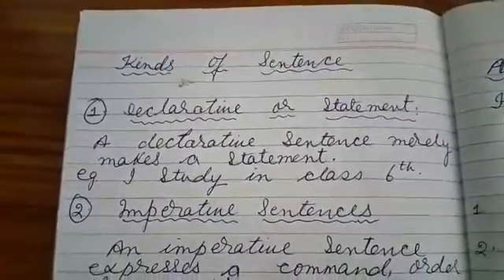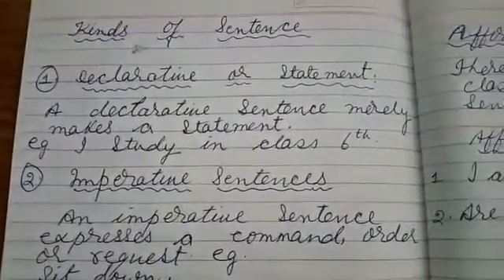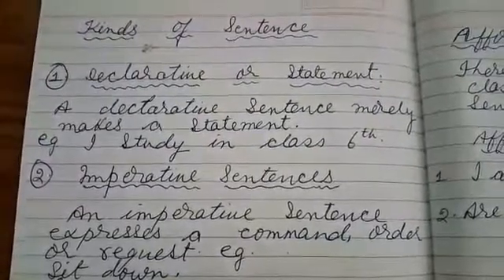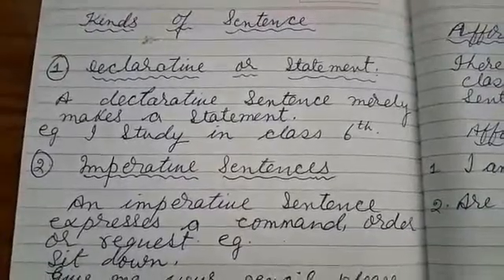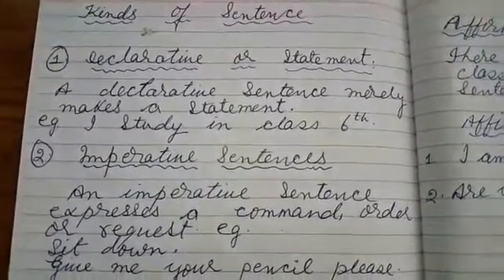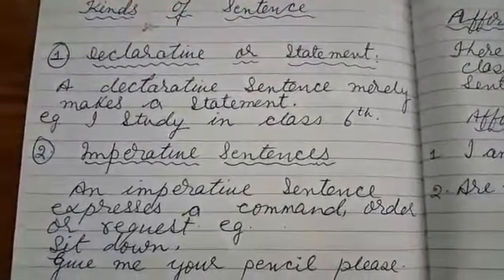C.S.A.PUBLIC SCHOOL , BAREILLY CLASS 6 ENGLISH GRAMMER : CHAPTER 1